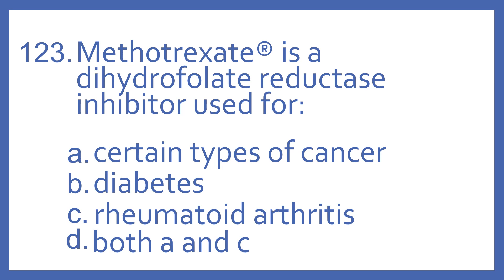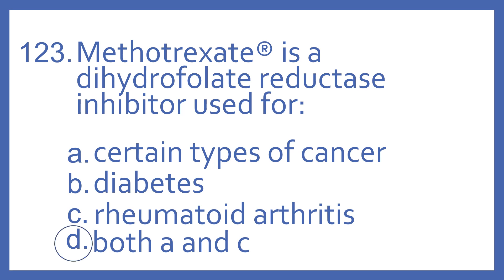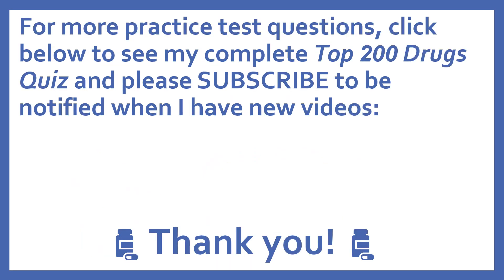Top 200 Drugs Practice Test Question - Methotrexate is a dihydrofolate reductase inhibitor (PTCB)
Top 200 Drugs Practice Test Question 123 - Methotrexate is a dihydrofolate reductase inhibitor used for: Individual practice test questions from my Top 200 Drugs Quiz #1 Video based on my Top 200 Drugs Flashcards with Audio. For pharmacy students, pharmacy technicians, and nursing students preparing for NAPLEX, PTCB PTCE, or NCLEX.